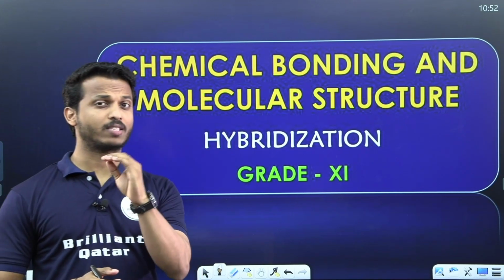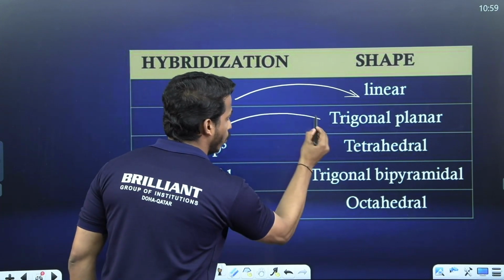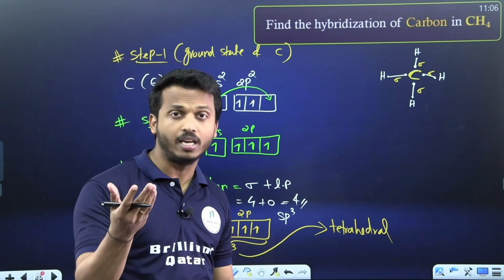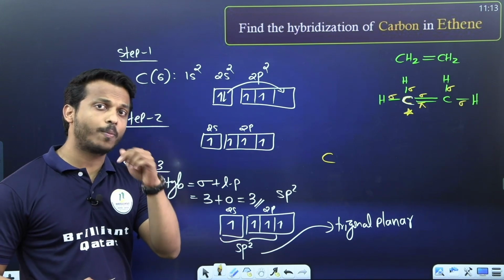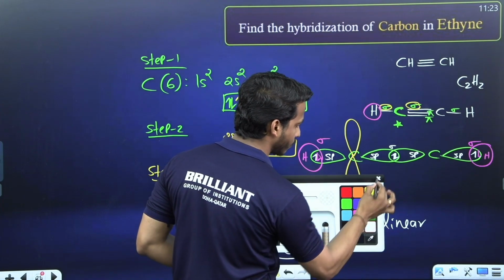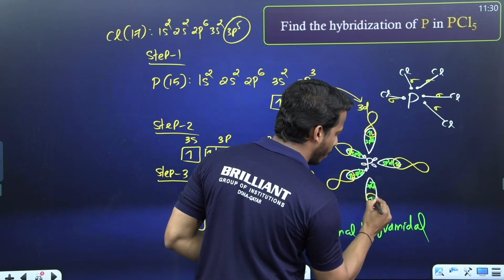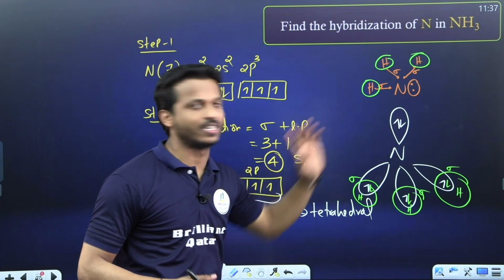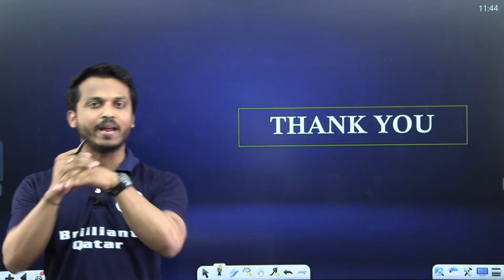CBSE Class 11 Chemistry Hybridization Video Lecture | Chemical Bonding and Molecular Structure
In this CBSE Class 11 Chemistry Hybridization video lecture, students can expect to receive comprehensive guidance and preparation for the upcoming CBSE board examination. This lecture will cover the essential concepts of hybridization in chemistry, providing a clear understanding of this fundamental topic. Through detailed explanations and examples, students will gain a strong grasp of hybridization and its applications in Chemical Bonding and Molecular Structure. The lecture aims to equip students with the knowledge and skills necessary to excel in their board exams, ensuring that they are well-prepared to tackle questions related to hybridization with confidence.

➡️ Class: CBSE Class 11
➡️ Subject: Chemistry
➡️ Chapter: Chemical Bonding and Molecular Structure
➡️ Topics Name: Hybridization

00:00 Define Hybridization. Write it's Features
07:39 Find the hybridization of carbon in CH4
17:28 Find the hybridization of carbon in Ethene
23:58 Find the hybridization of carbon in Ethyne
28:54 Find the hybridization of P in PCl5
34:41 Find the hybridization of S in SF6
38:30 Find the hybridization of N in NH3
42:30 Find the hybridization of O in H20